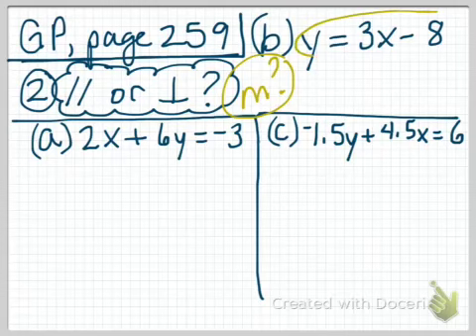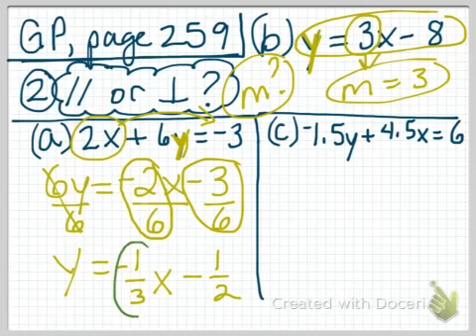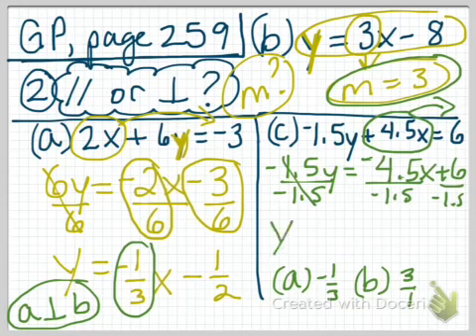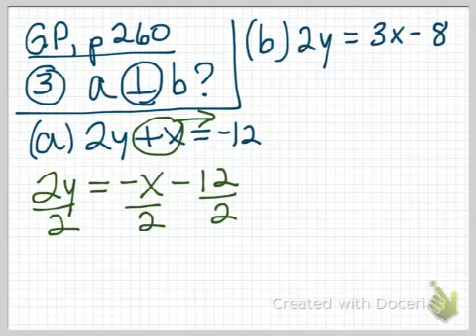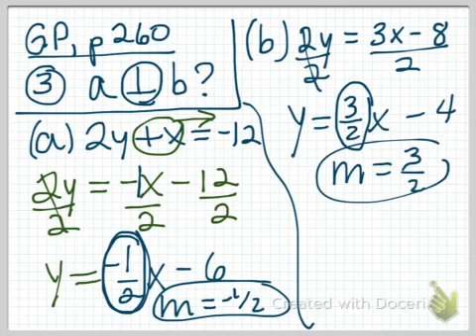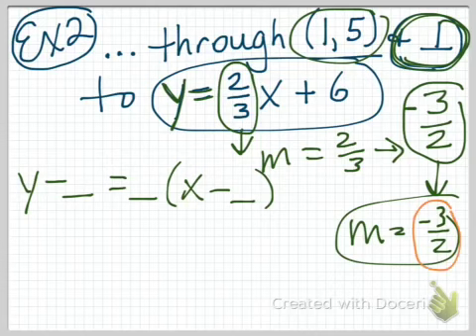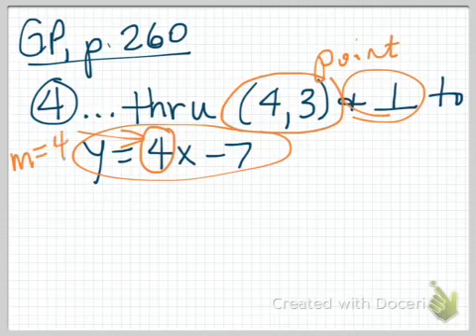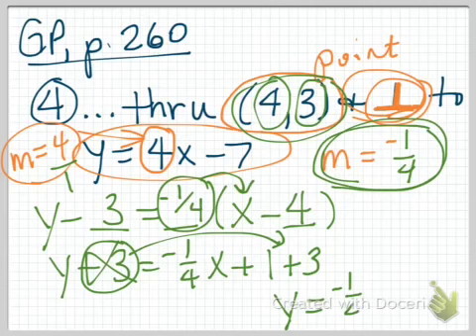Twitty's Lesson 4.5 (Part 2)